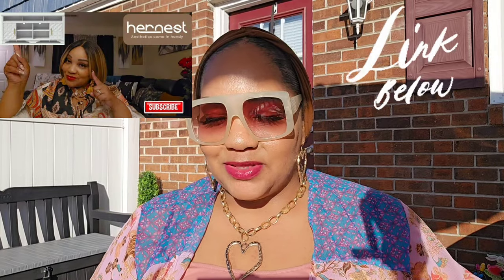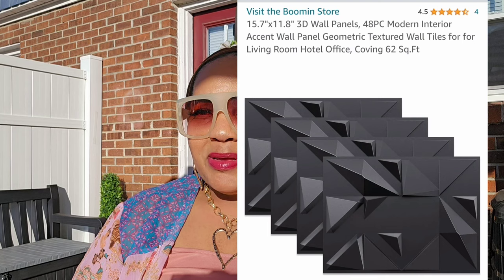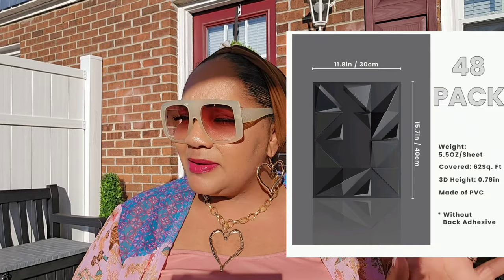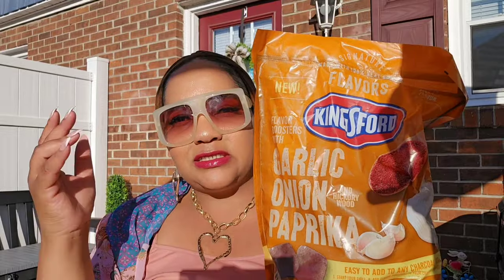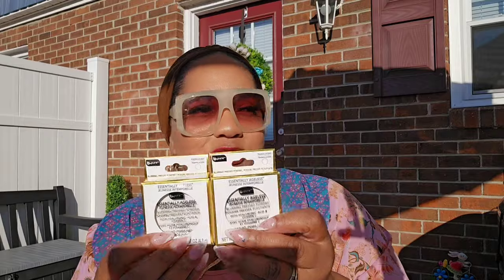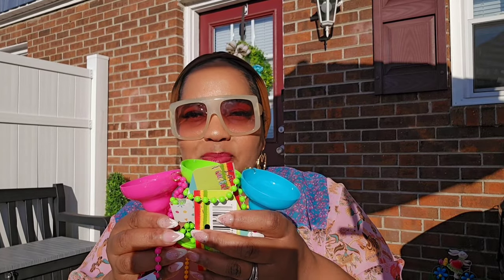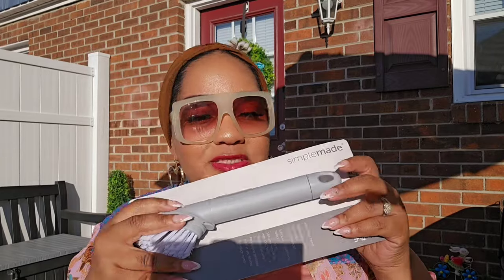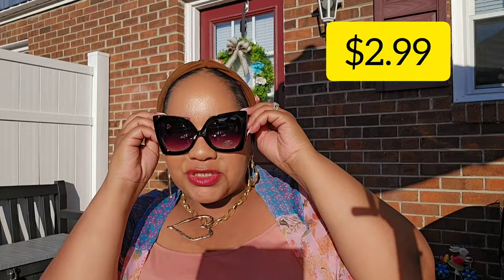Dollar Tree Quick Road Trip Haul | Bonus Chit/Chat